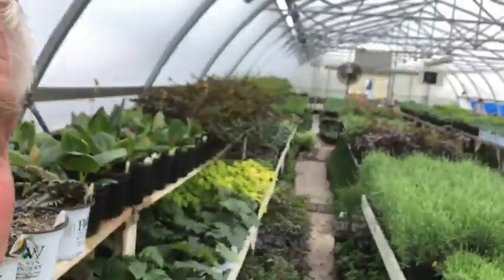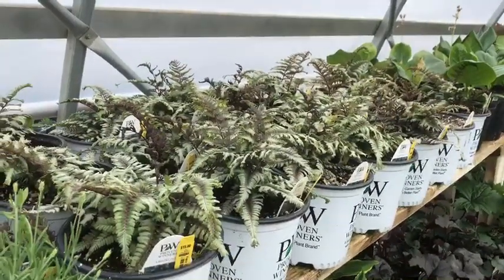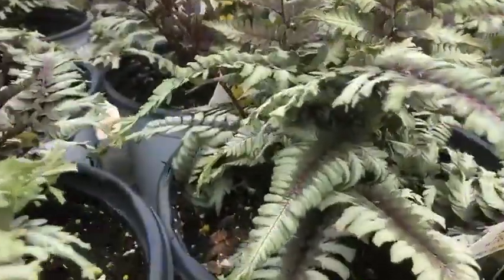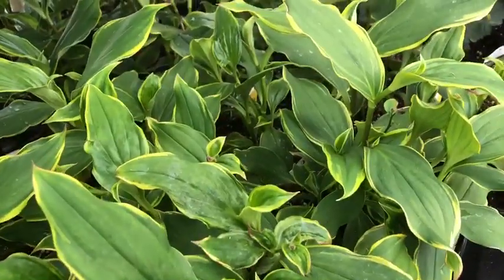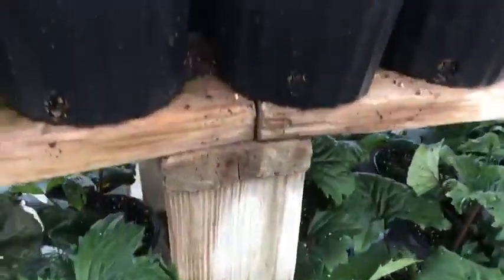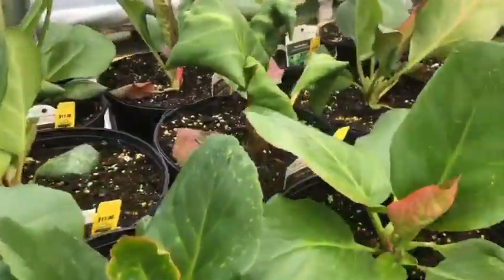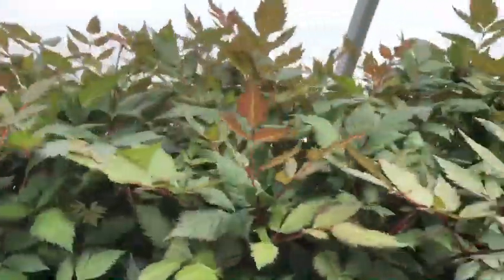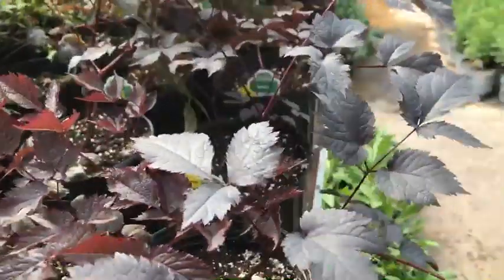Wednesday's with Wayne- Shade Perennials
Wayne shares a variety of perennials that flourish in a shady environment.